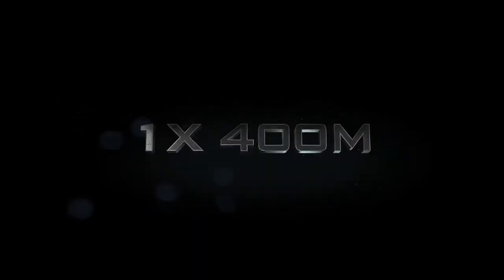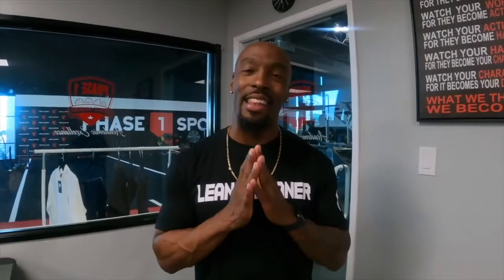Track Conditioning Day